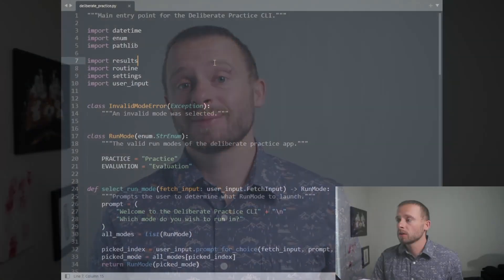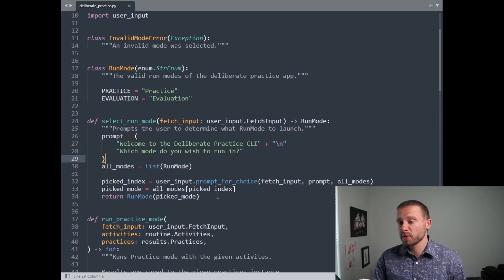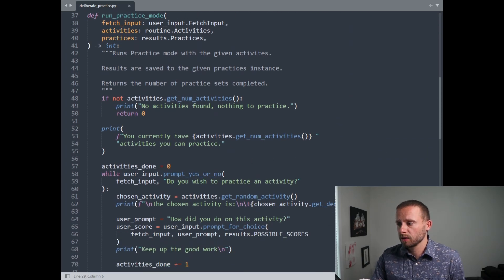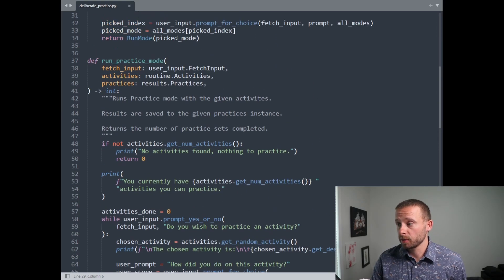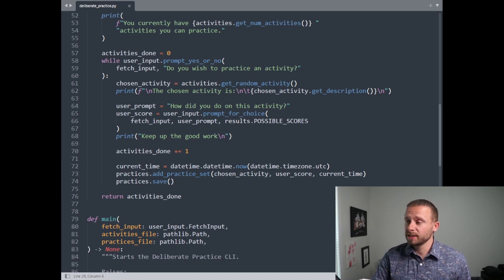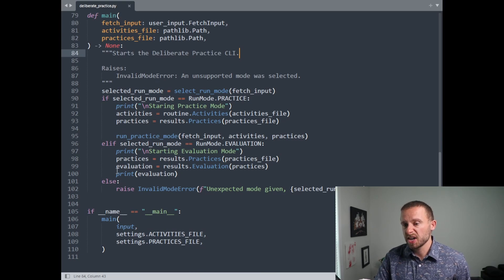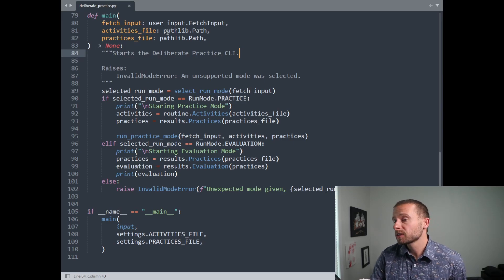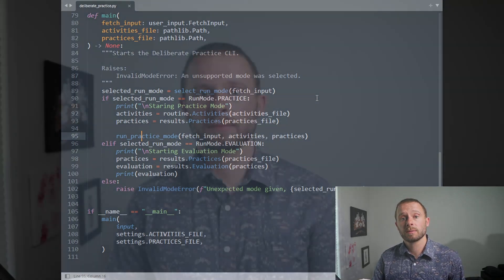When to Write Unit Tests vs Integration Tests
It can be hard to know when to write unit tests vs. integration tests, so today I’ll break down the difference between the two and explain in what cases each works better.